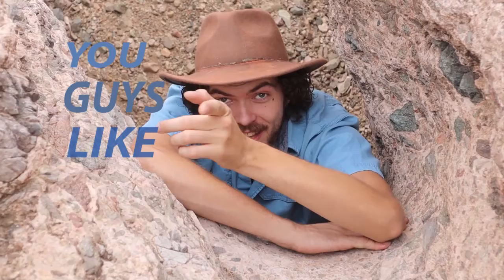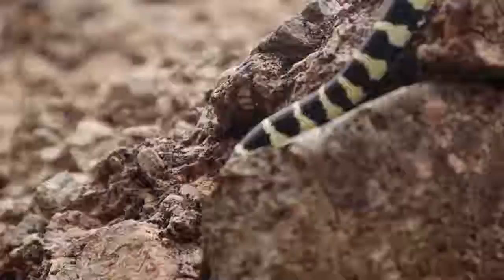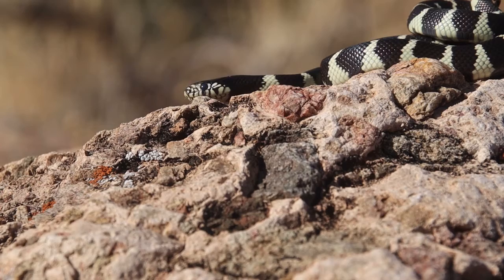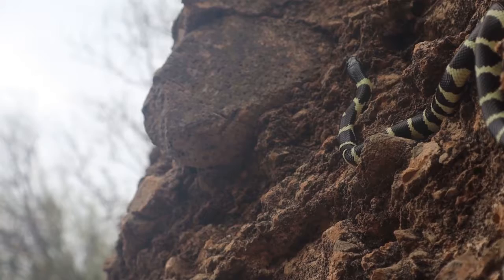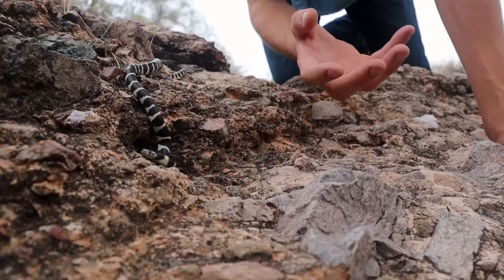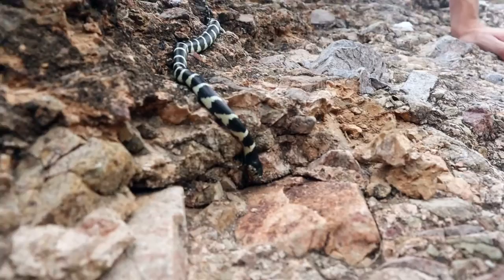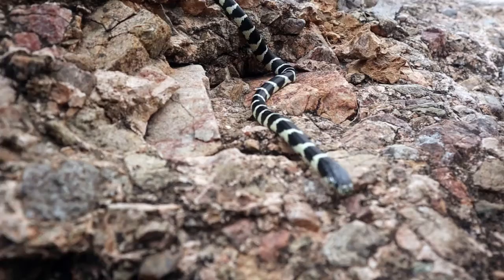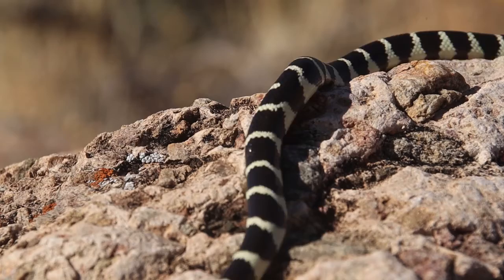Black and White Kingsnake (Lampropeltis Getula)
One of my favorite North American snake species; these kingsnakes will grow up to be formidable predators.